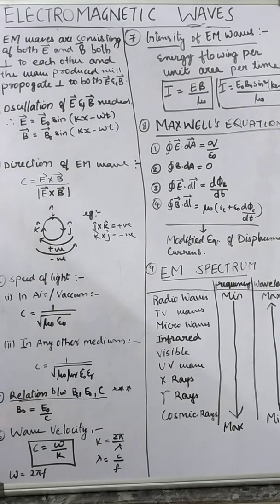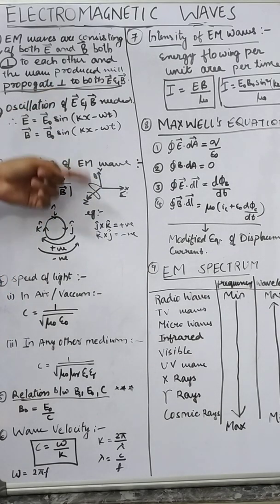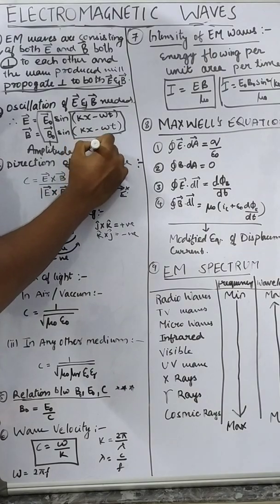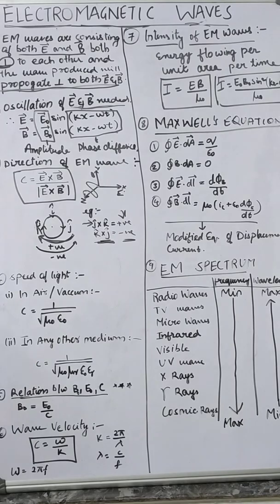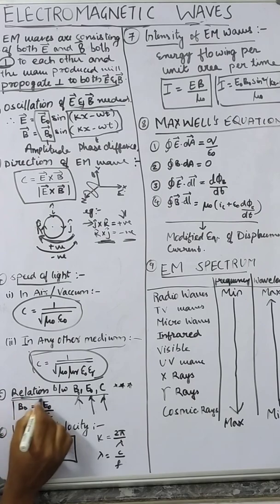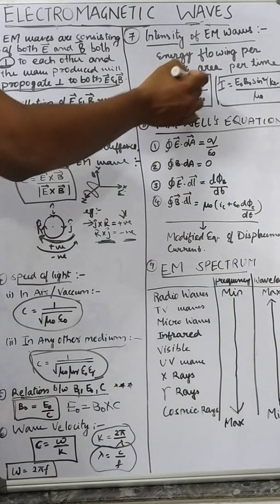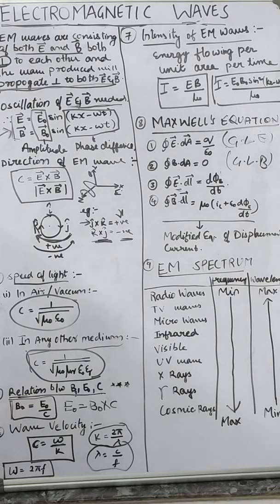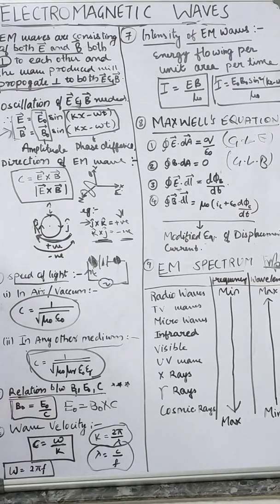EM WAVES CLASS 12th PHYSICS KEAM| 10 മിനിറ്റ്ൽ പഠിക്കാം EM WAVES | KEAM 2021 IMPORTANT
Hey guys!
If you guys are also facing difficulties in studying or understanding EM WAVES , then watch this video which will make your concepts on EM WAVESclear.

In the description of this video you will find free notes of important chapters.